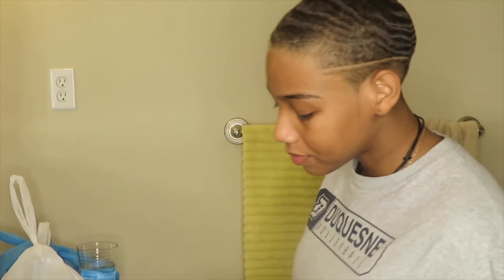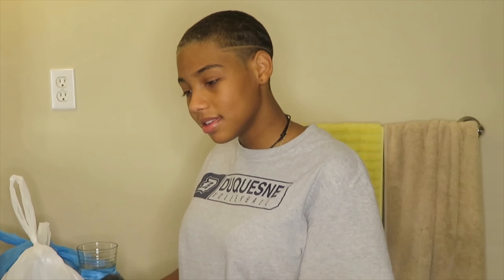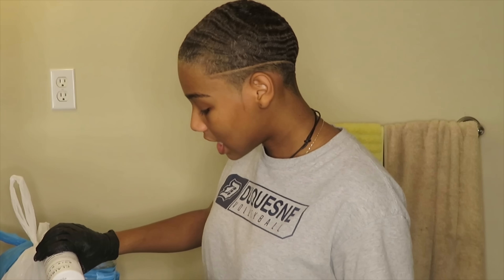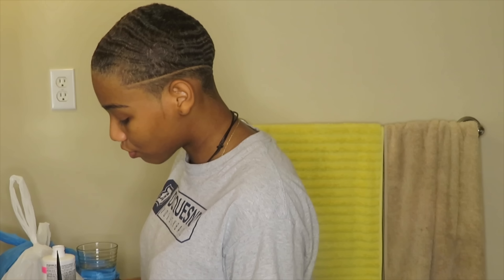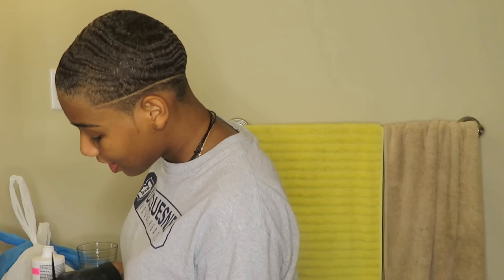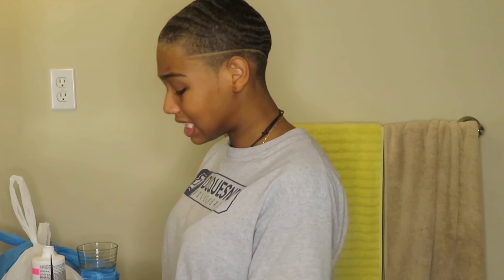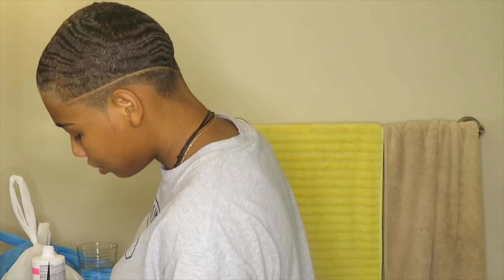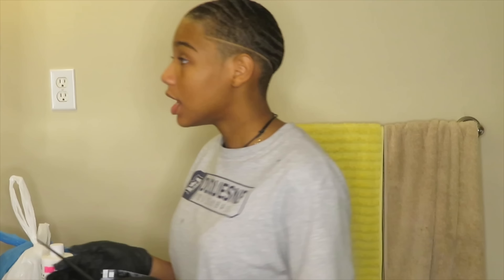How I Dyed My Waves Teal!!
I am dying my waves TEAL guise! I'm using azure from ion colors and I did not tone my hair which made the color appear teals, but if you want more of a sky blue definitely try toning the yellow out. Make sure you watch until the end for a few important tips and clarification that I forgot to mention while filming.
Products I used:
Ion colors in Azure
L'ORÉAL Quick Blue bleach
Clairol 30 Vol developer
Cheap soft brush